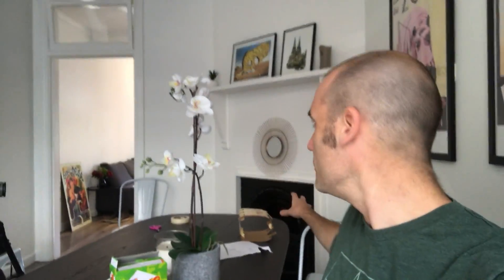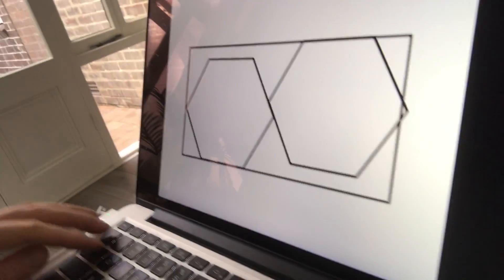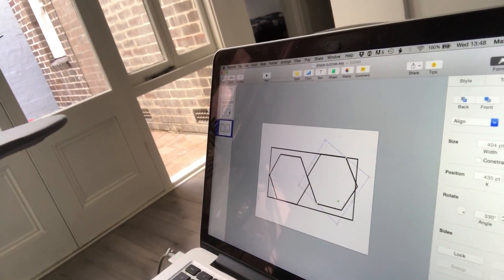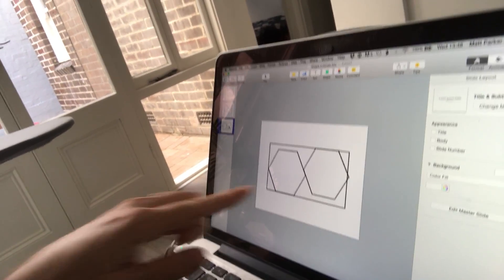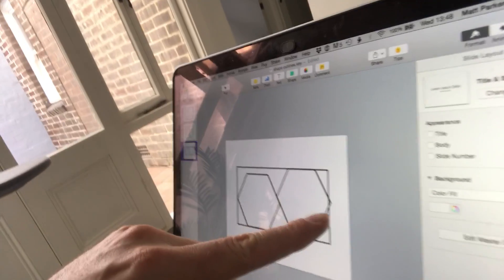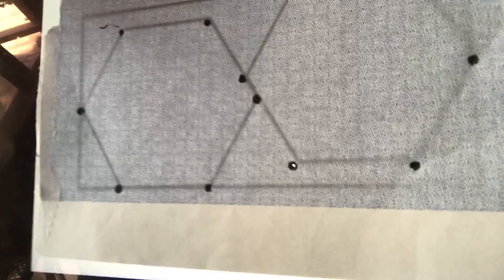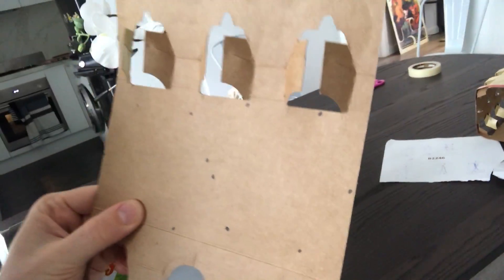How the scutoid shapes were made.